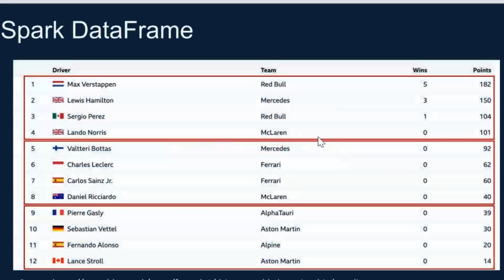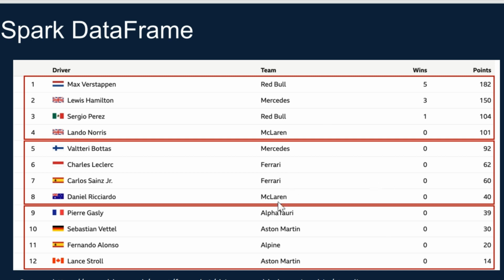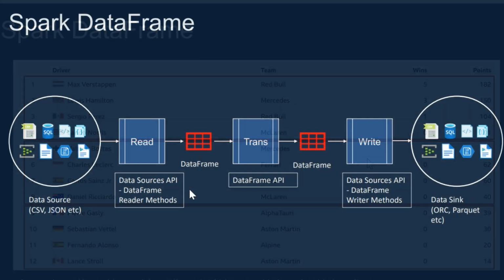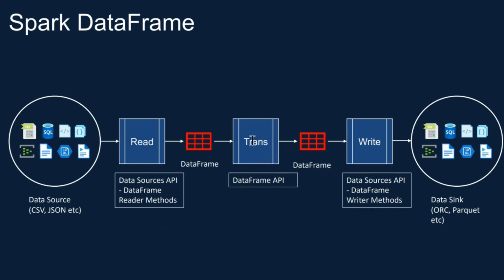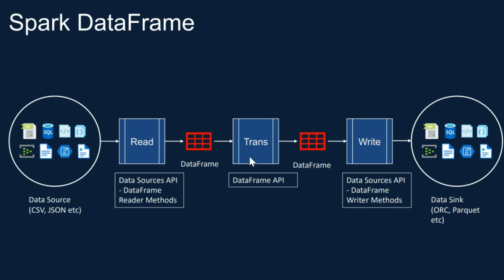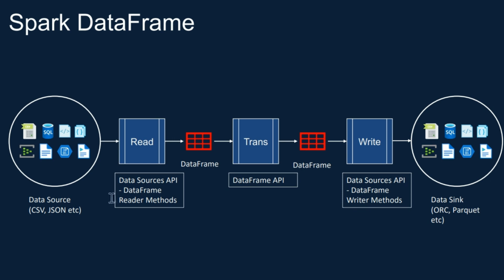Spark-part-5- Spark DATA FRAME and DATA SOURCE API's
here i have explained about
What is Dataframe
 How does Spark Data frames works and
 how does Write , read ,and transform actions  works